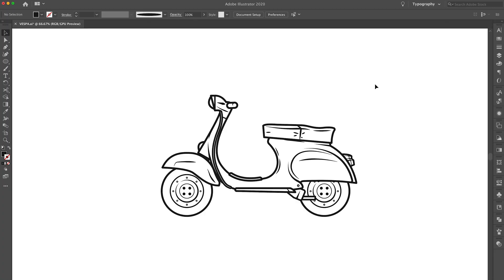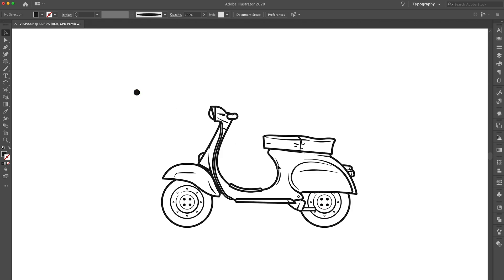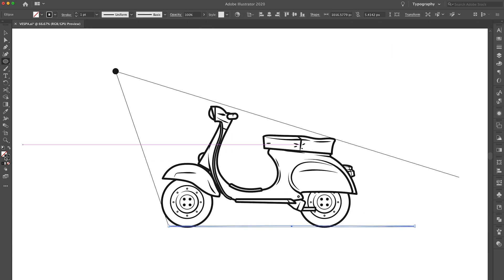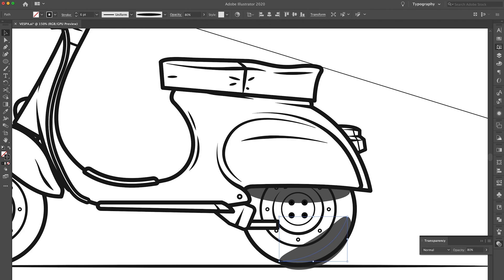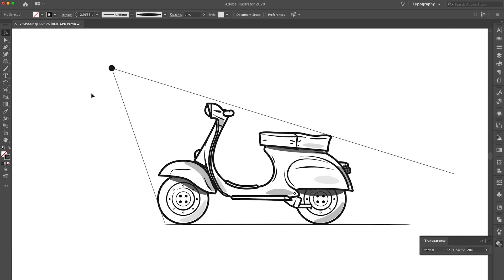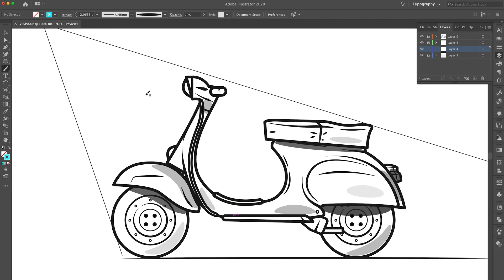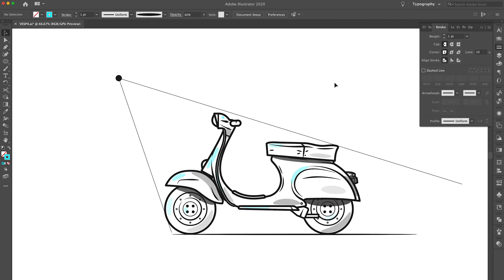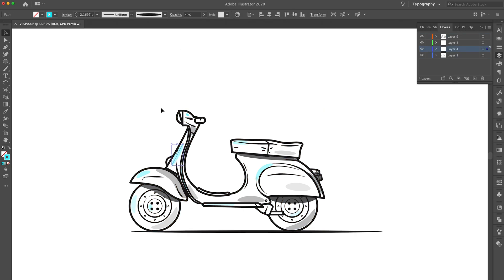How to master Shadows and Highlights | Adobe Illustrator Tutorial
Today, we are going to go over how you can plan your shadows & highlights. This simple technique will make it so much easier when you next come to doing shadows and highlights.

Like the stickers?